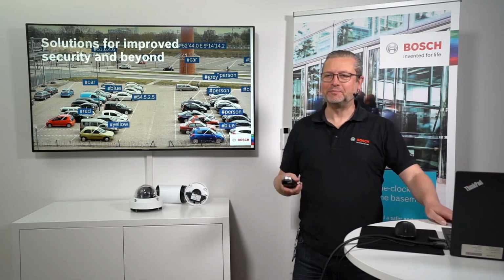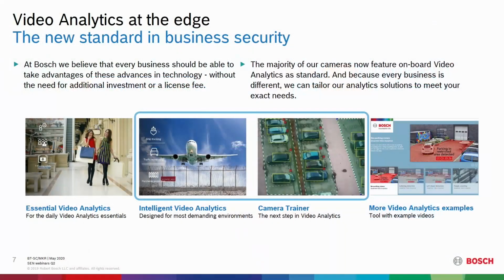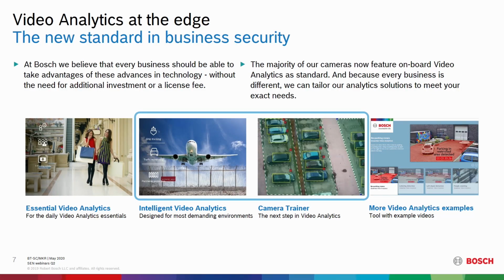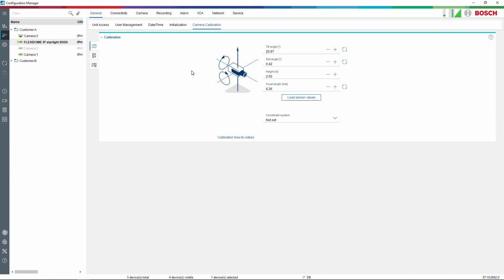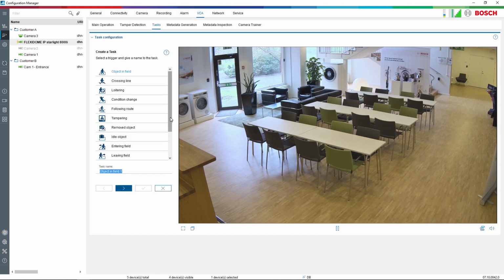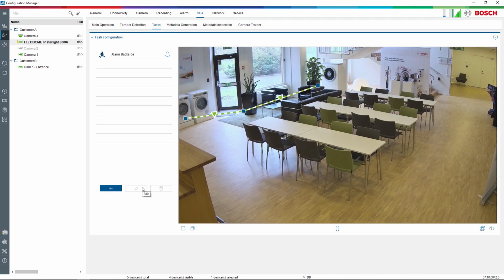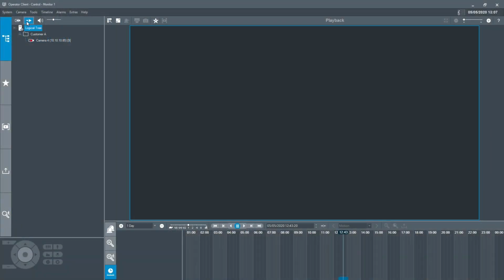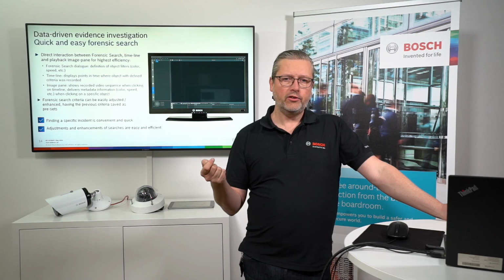Webinar: Bosch Edge-Based Video Analytics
Bosch’s advanced, edge based analytics
•Explaining the difference between Intelligent and Essential analytics
•Showing examples of Intelligent video analytics in dark and challenging environments (shaking and vibrating cameras)
•Metadata, the core for both alarming, forensic searching and new opportunities for additional solutions
•Showing different tasks, classifications and use cases within the same scene
•Setting up and configuring analytics with configuration manager thru Bosch remote portal
•Demonstrating forensic search with BVMS